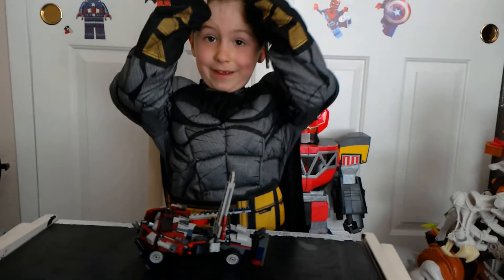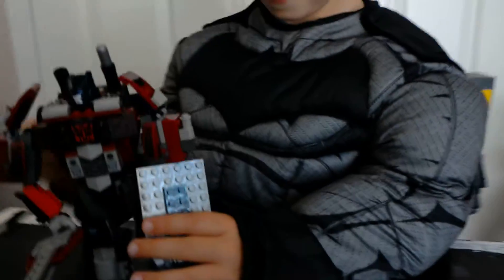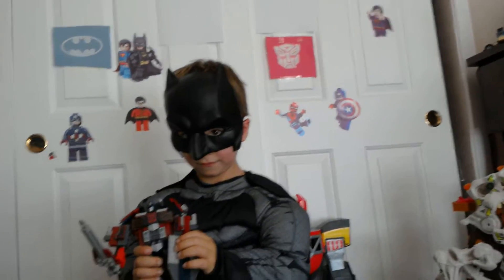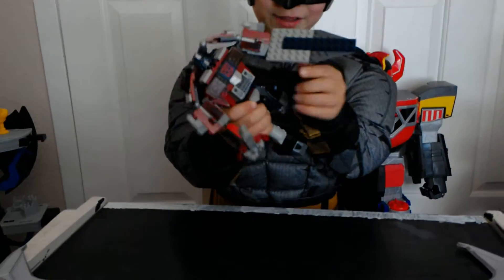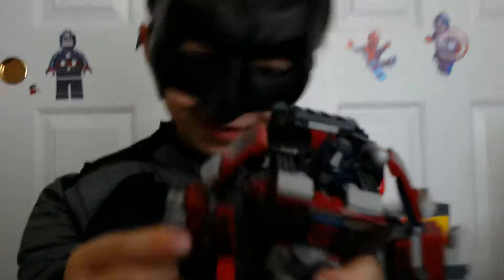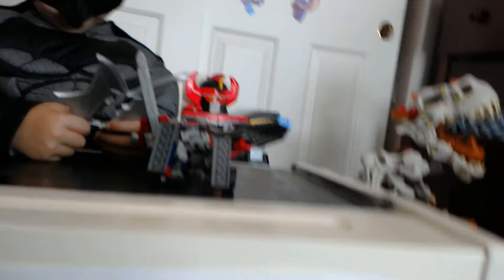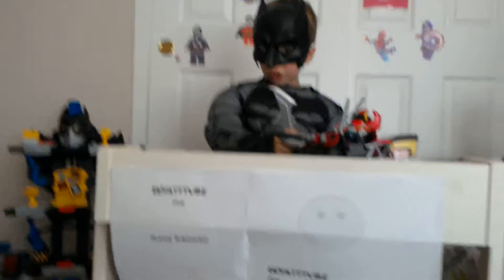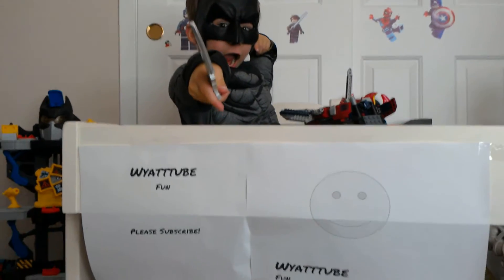KREO Optimus Prime!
Cool Optimus Toy!